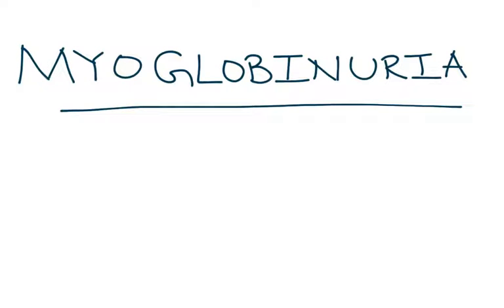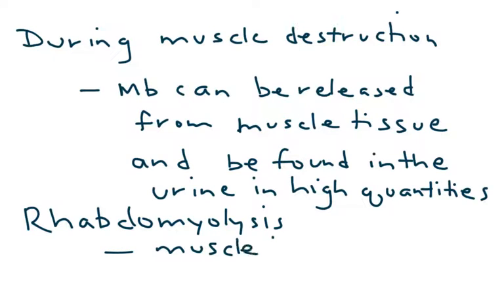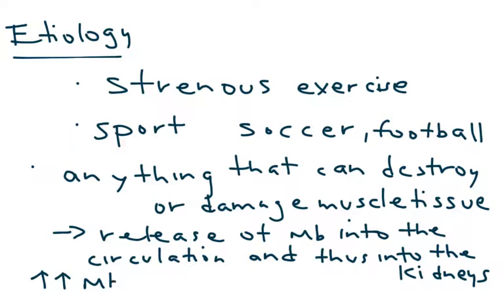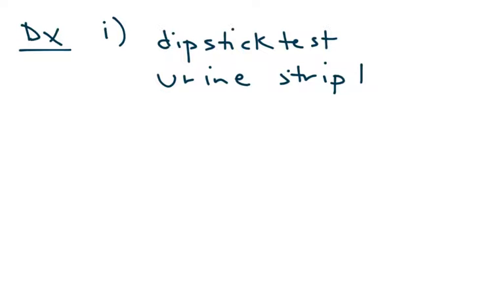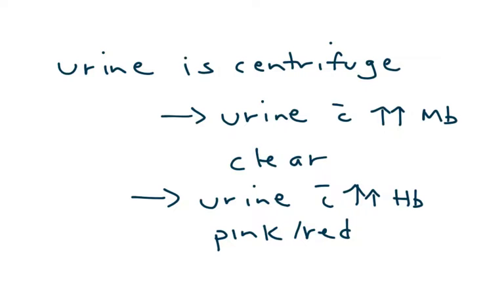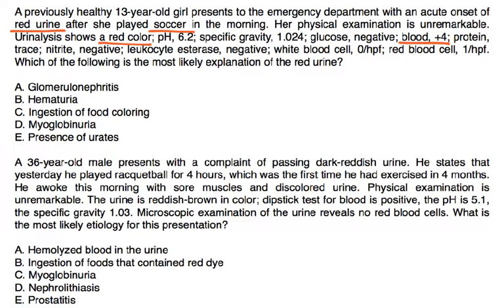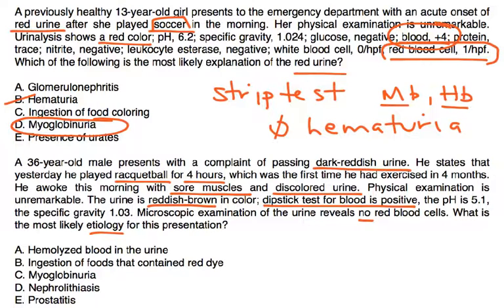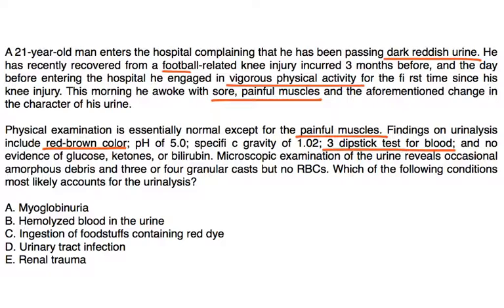Myoglobinuria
Instructional Tutorial Video
CanadaQBank.com